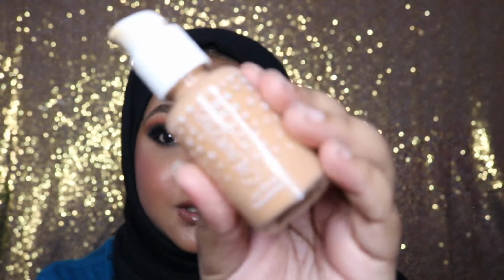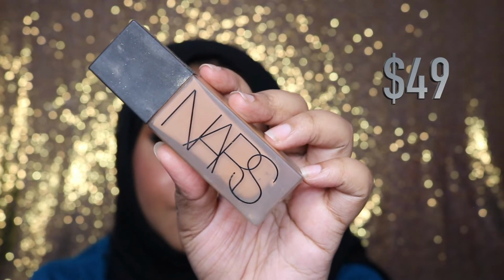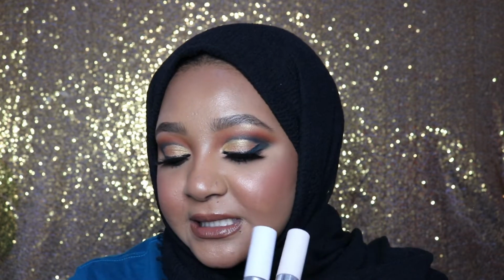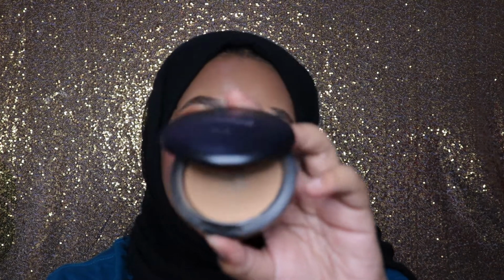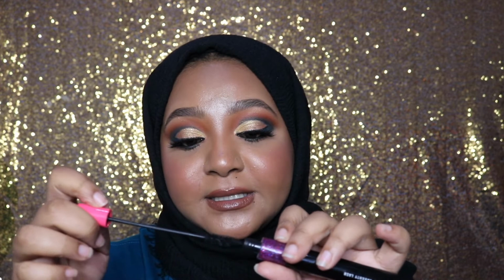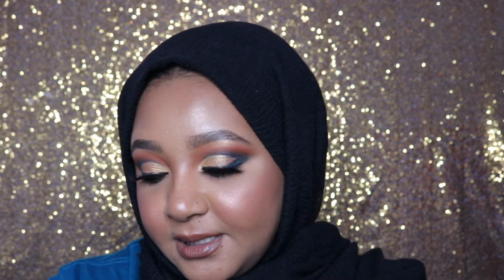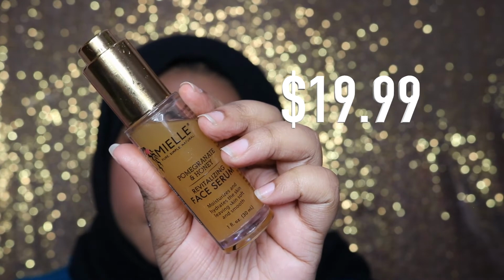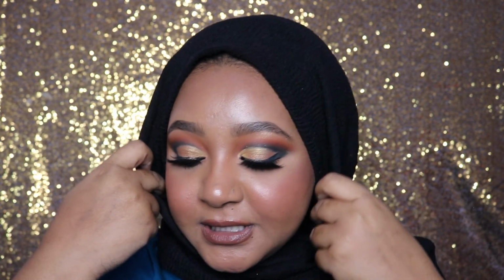2019 Favs || WHAT YOU NEED TO TRY!!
MAKEUP
Colour pop no filter foundation
Nars all day luminous weightless foundation
Mac conceal and correct palette
Colour pop no filter concealer
Colour pop no filter loose setting powder
Mac studio fix powder plus foundation
Benefit hole bronzer
Mac sheer tone shimmer blush shade ambering rose
Huddah cosmetics lipliners
HUddah cosmetics lipgloss shade muse

SKINCARE
Mielle organic 2 in 1 face scrub + cleanser
PIxi glow tonic toner
Mielle organics revitalising serum
Mielle organics illuminating face lotion
fourth ray face milk
Mielle organics face mask